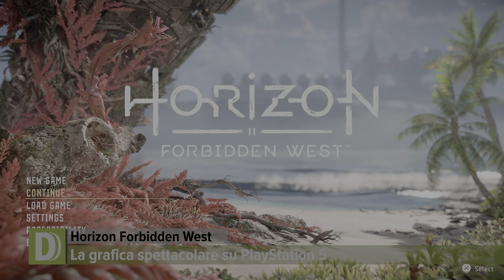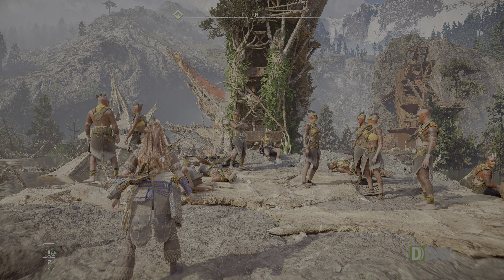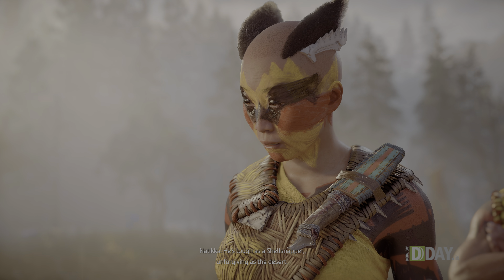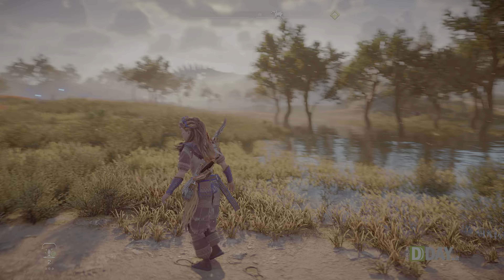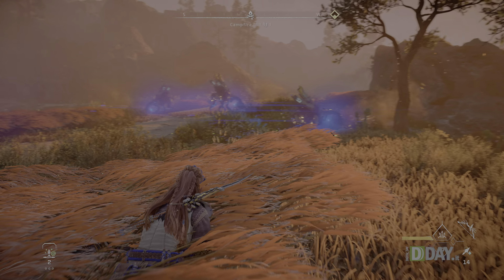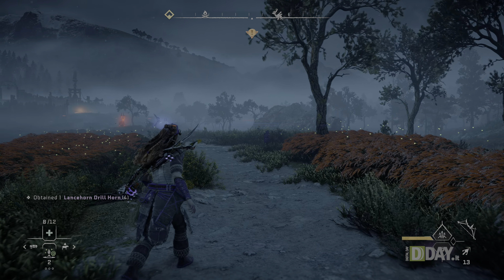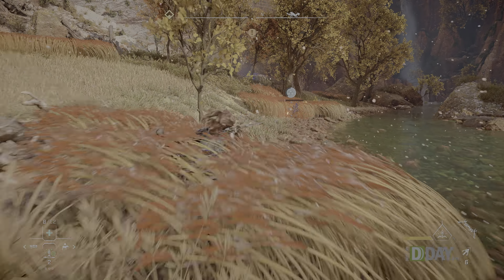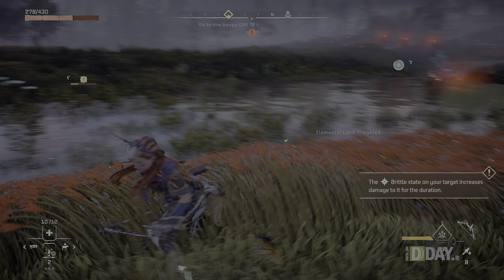Horizon Forbidden West in 4K e HDR su PlayStation 5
Alla scoperta della qualità grafica di Horizon Forbidden West per PS5, catturato alla risoluzione nativa e in formato HDR. Scopriamo le due modalità grafiche, 2160p a 30 fps e 1800p a 60 fps.